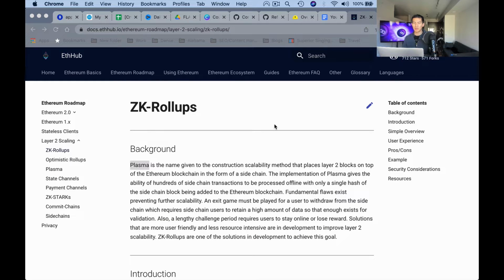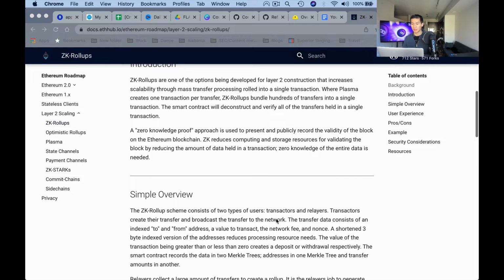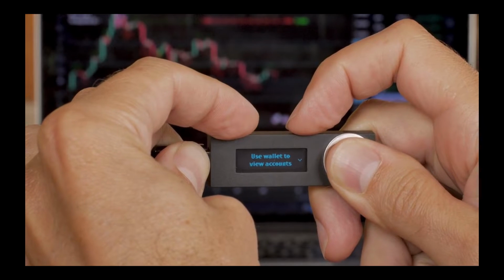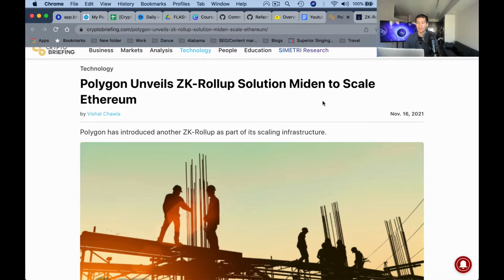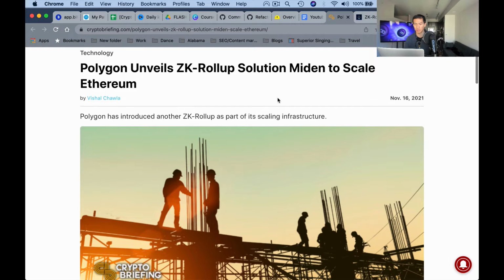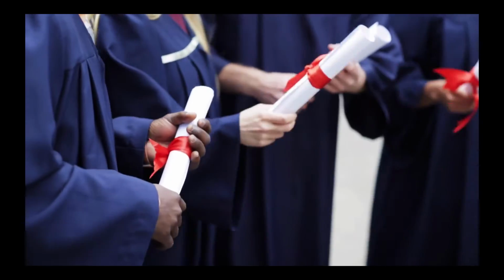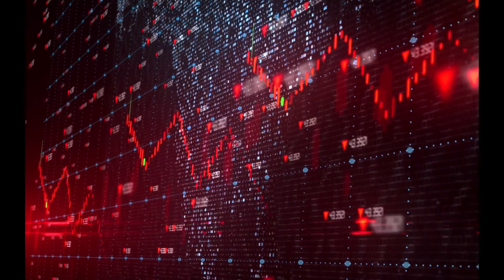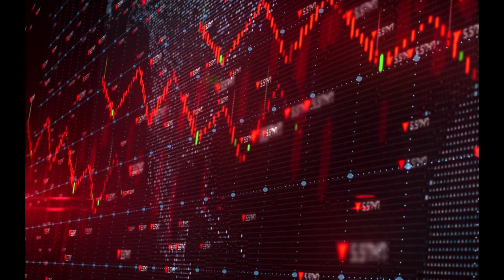Polygon, ZKRollups, and 2022 WILL BE HUGE!?!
What Are ZKRollups on Polygon?
Polygon & ZKRollups? What does it MEAN!?!

InvestAnswers really went off with ZK Rollups in his video, “Polygon $MATIC Exit Strategy: ZK Rollups Update & Should I Sell and if so How?” and he believes that MATIC will see some huge price rises in 2022 – even though, we expect a bear market in 2022.

So, what is ZK Rollups and why is it so expected? Today, we’re going to break that down to something that even grandpa can understand. Because Polygon is investing big into ZK Rollups, big enough to set aside $1B just for ZK Rollup technology.

Timestamps:
ZK-Rollups by ETH Hub [0:53]
Polygon Miden [2:52]
Polygon and MIR [4:54]
Mindset [6:39]